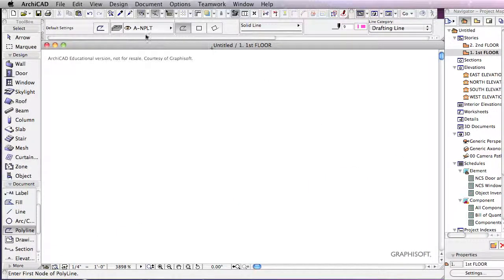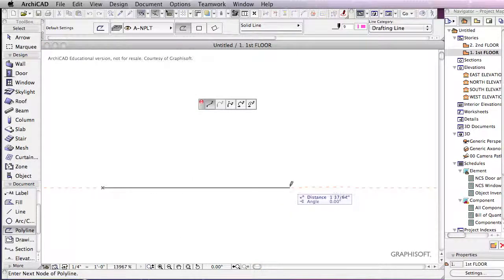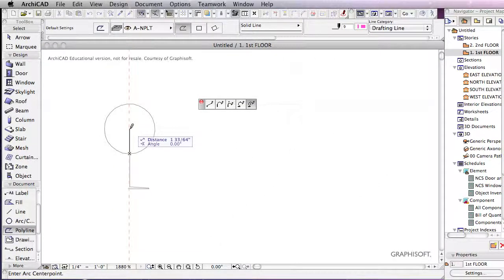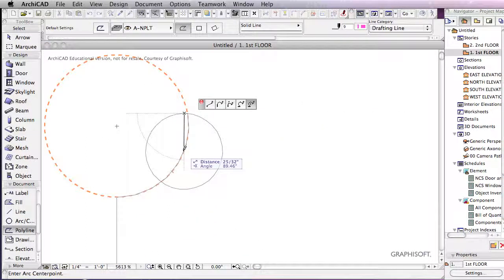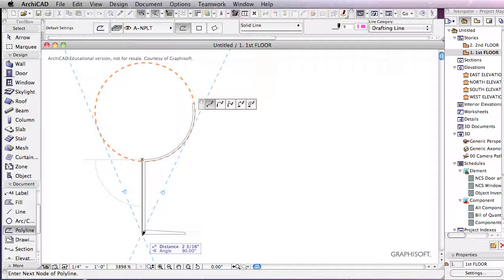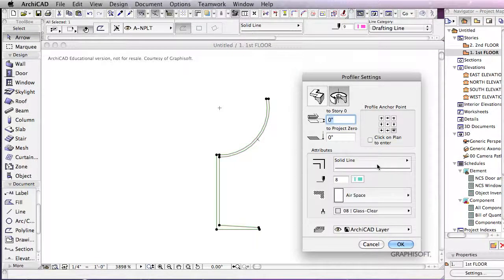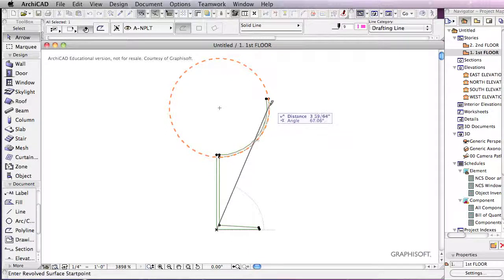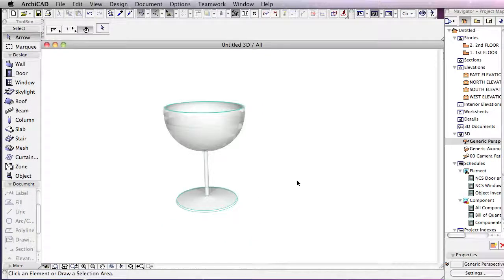Making a Wine Glass